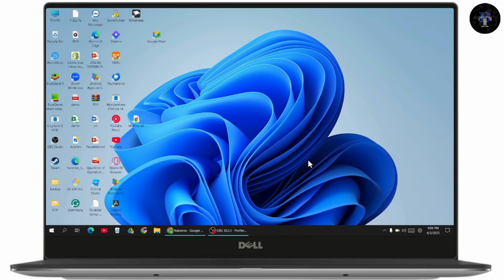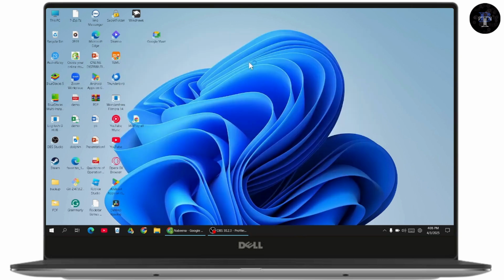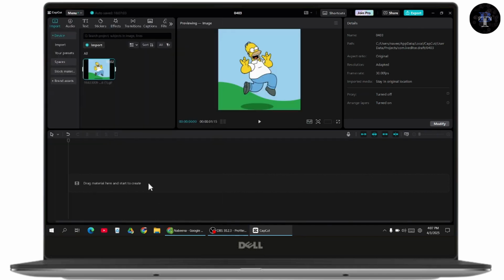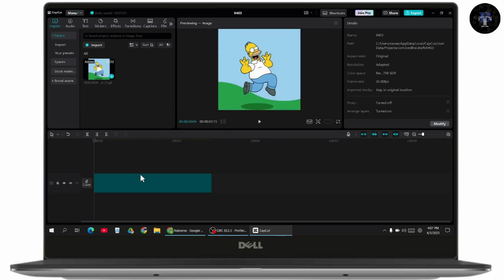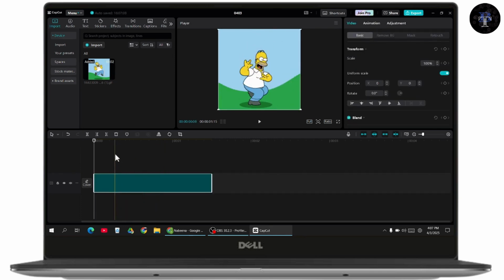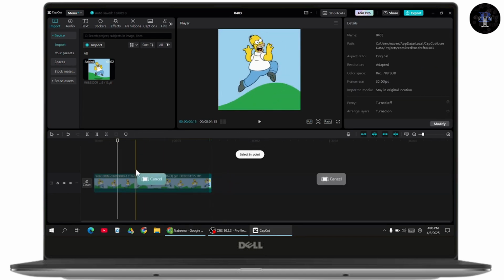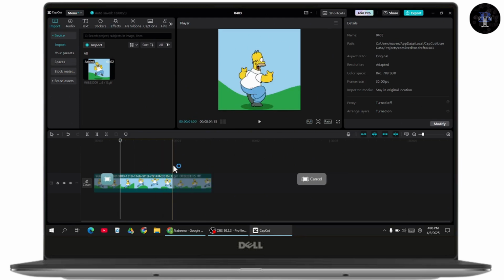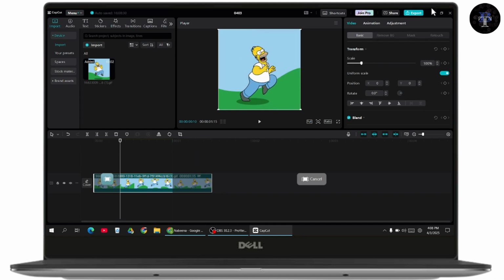How To Export A Section Of Video From CapCut PC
export part of video in capcut
how to export a section of video from capcut
export specific part of video in capcut
export specific part of video
how to export part of a video in capcut pc

In this quick and easy tutorial, I’ll show you how to export just a specific part of a video using CapCut on your PC. If you only want to save or share a selected clip instead of the whole project, this is the perfect solution for you!

0:00 – Introduction
0:03 – Open CapCut on your PC
0:06 – Start a new project from the main screen
0:10 – Click “Import” on the upper left to bring in your video
0:14 – Select the video file from your computer
0:17 – Drag and drop the video to the timeline at the bottom
0:21 – Move the playhead (cursor) to where you want the clip to begin
0:25 – Press the “I” key on your keyboard to mark the start point
0:30 – Move the playhead to where you want the clip to end
0:33 – Press the “O” key to mark the end point
0:37 – Your selected section is now defined between I and O
0:41 – Click “Export” in the top right corner
0:44 – Only the selected portion between I and O will be exported
0:50 – Choose export settings (resolution, name, folder) if needed
0:55 – Click “Export” again to finish
1:00 – Done! Your specific video section is saved
1:05 – Outro: Let me know in the comments if you have any questions!